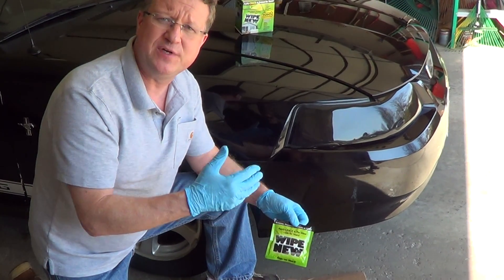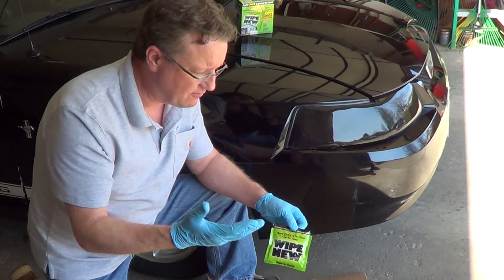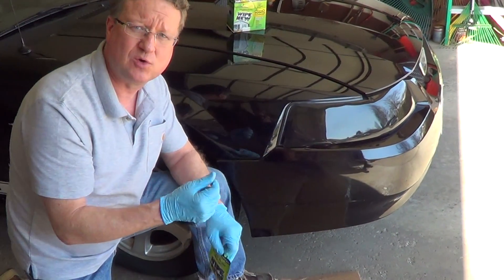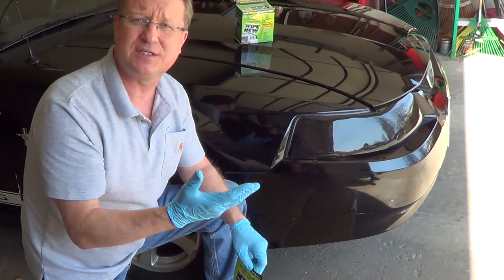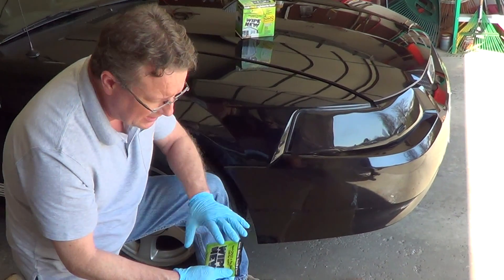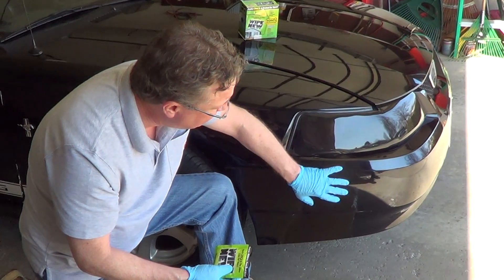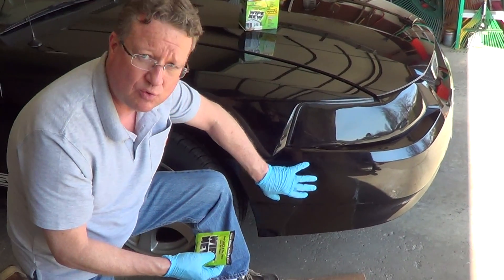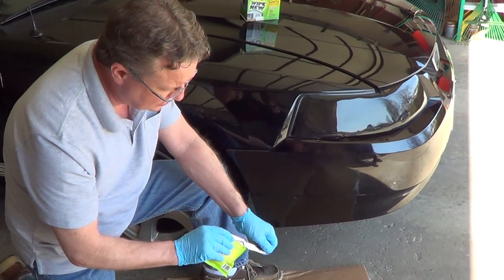Auto Plastic Restorer - Trim Restore - Wipe New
For plastic, vinyl and rubber Wipe New does a nice job of restoring the finish and protecting the material from sunlight and corrosion.